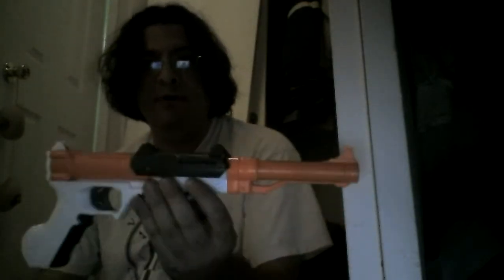Tricks On Priming a High Yield Sharpfire.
One of my Facebook friends had trouble priming one at 9.5 Kg's, here's priming one at almost twice that yield, 18 Kg's or 40.457 foot pounds.